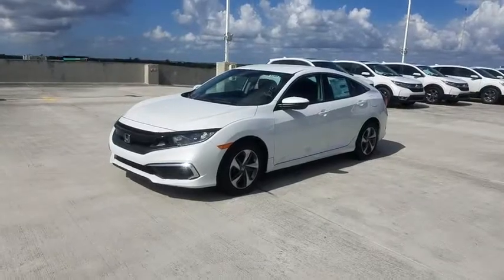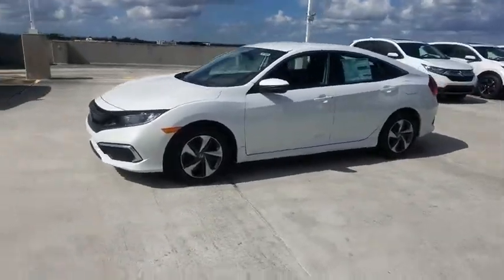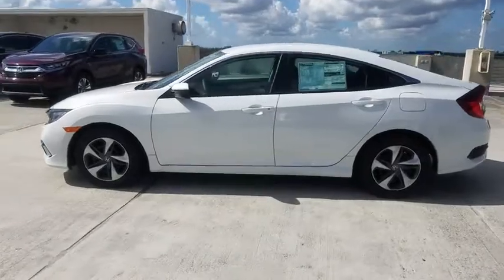2019 Honda Civic Sedan Homestead, Miami, Kendall, Hialeah, South Dade, FL 61402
Platinum White Pearl New 2019 Honda Civic Sedan available in Homestead, Florida at Largo Honda. Servicing the Miami, Kendall, Hialeah, South Dade, FL area.
2019 Honda Civic Sedan LX - Stock#: 61402 - VIN#: 2HGFC2F69KH560771

Largo Honda
554 NE 1st Ave

Dare to compare!!! This gas-saving Vehicle will get you where you need to go!!! How comforting is it knowing you are always prepared with this marvelous Vehicle!!! Safety equipment includes: ABS, Traction control, Curtain airbags, Passenger Airbag, Daytime running lights...Other features include: Bluetooth, Power locks, Power windows, CVT Transmission, Climate control... Largo Honda Home Delivery for Less!